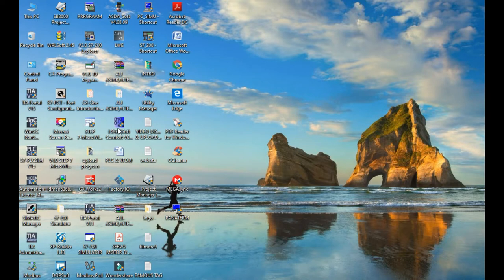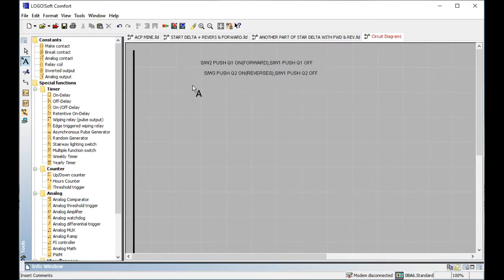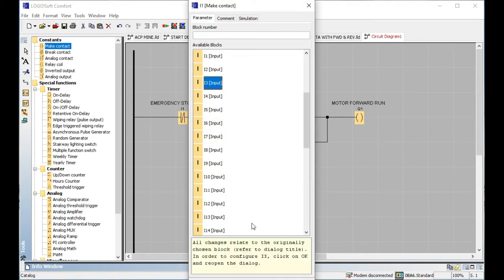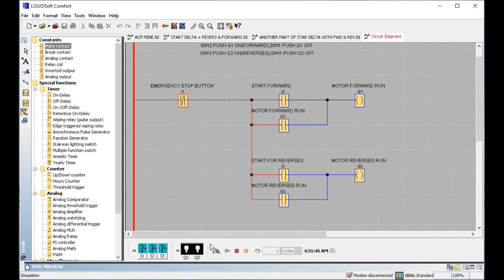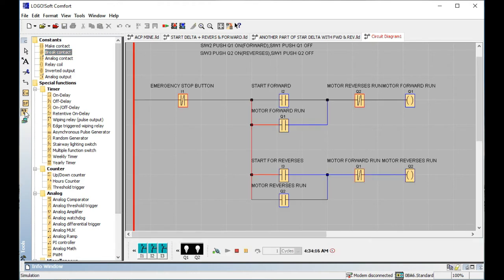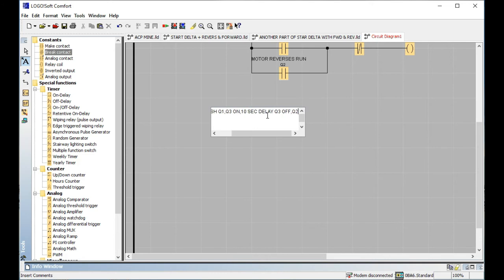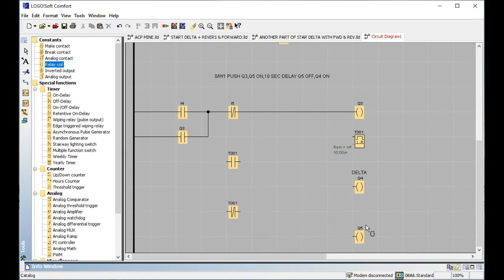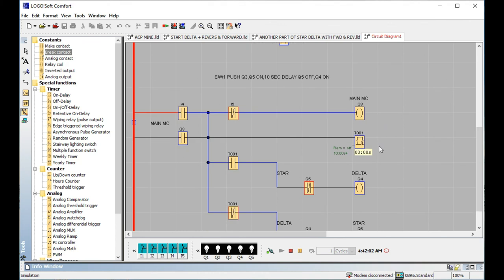3 PHASE MOTOR FORWARD AND REVERSES PROGRAM OF LOGO PLC